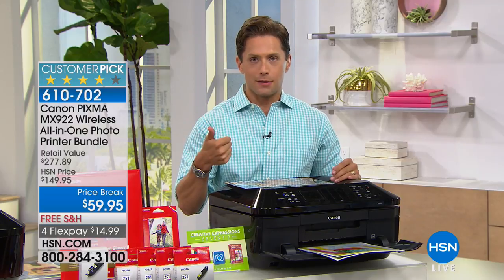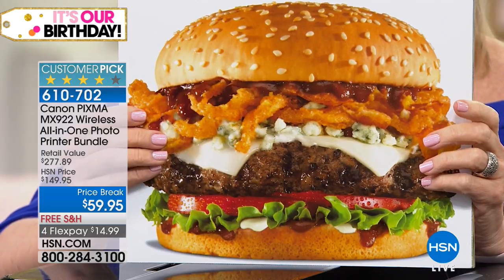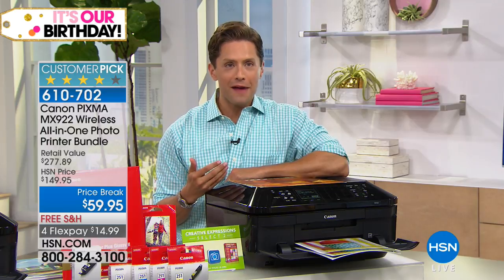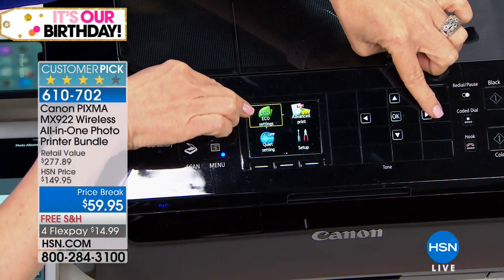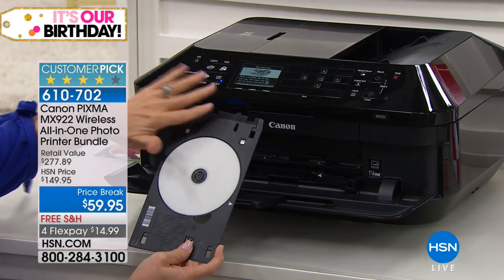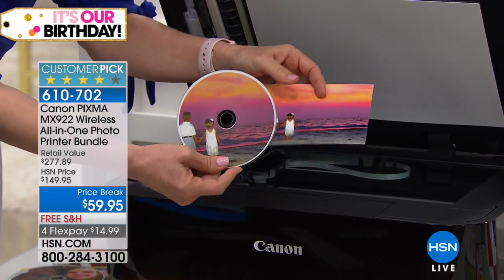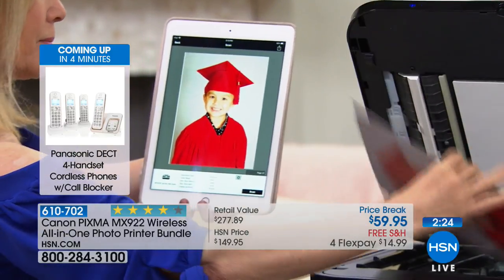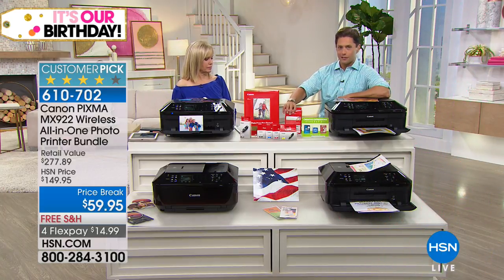Canon PIXMA MX922 Wireless Photo Printer, Copier, Scanne...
Canon PIXMA MX922 Wireless Photo Printer, Copier, Scanner and Fax
Another day in your busy household. Everyone has a project they're working on. Good thing you have this highpowered,...